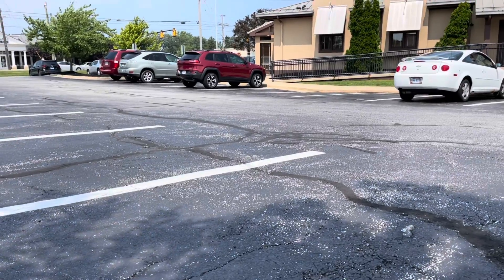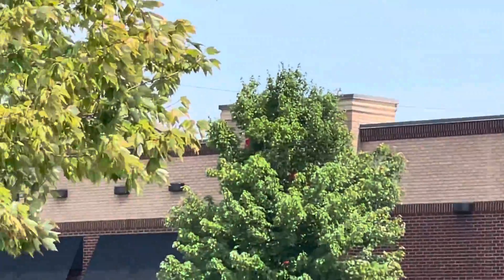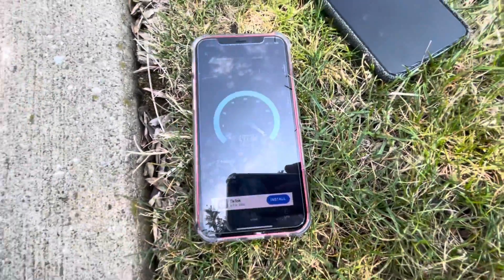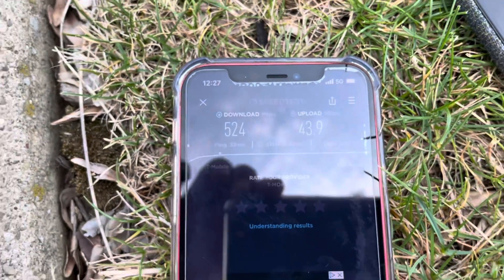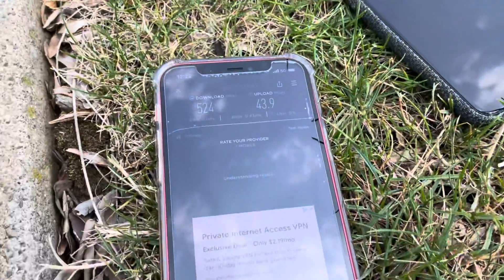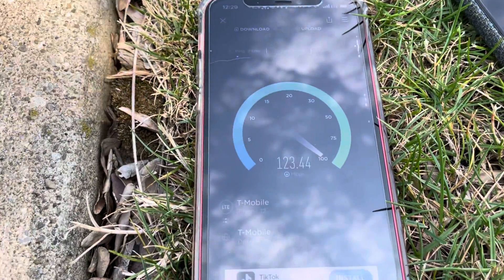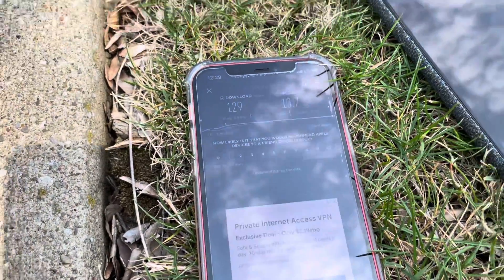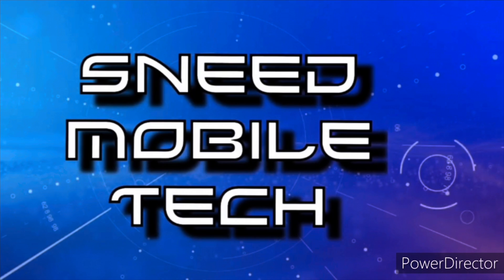T-Mobile Extended range 5G, Ultra Capacity 5G upgrades. | N71 & N41